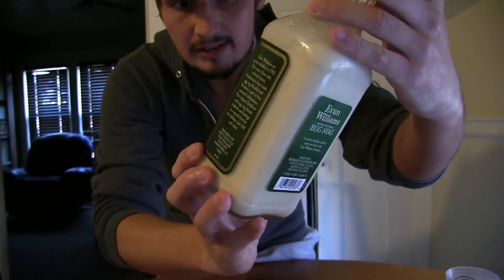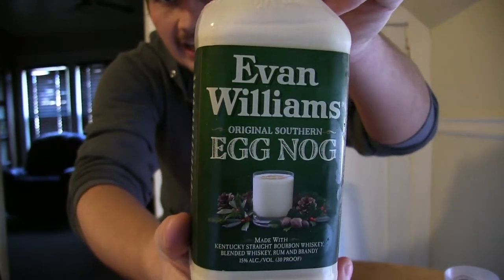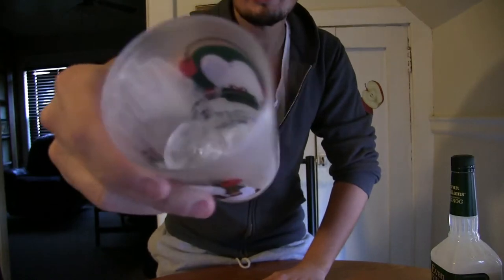Evan Williams Original Southern Egg Nog Review